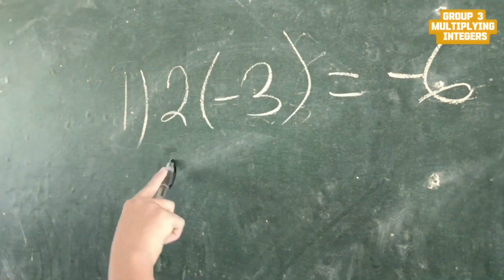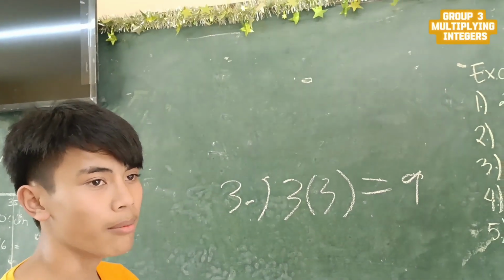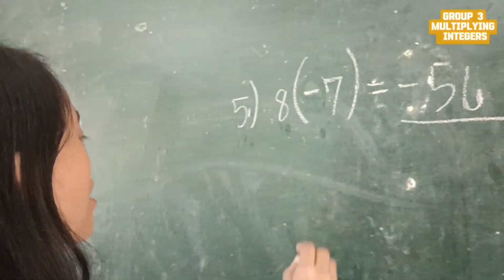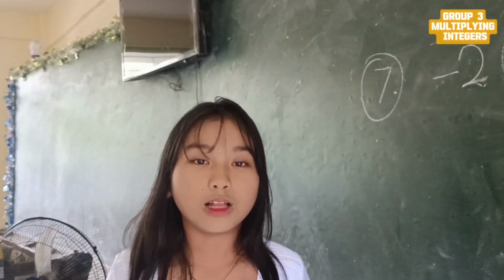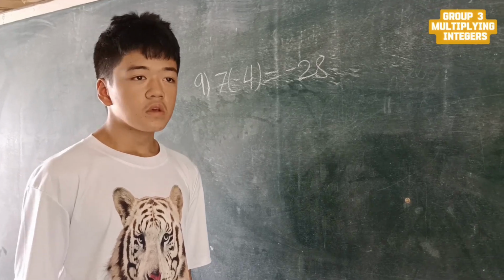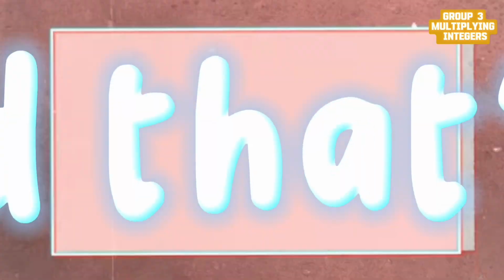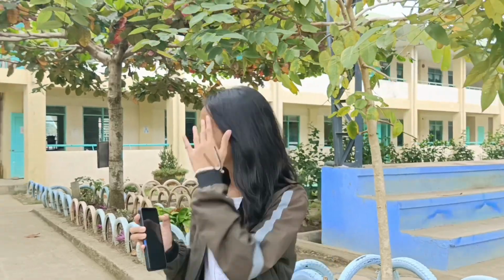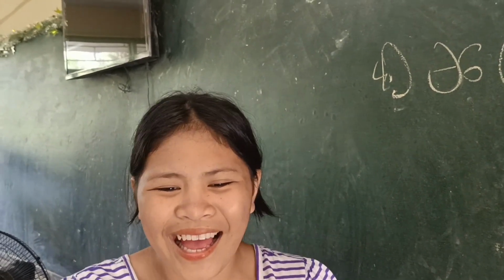Vlogging integers math 2024